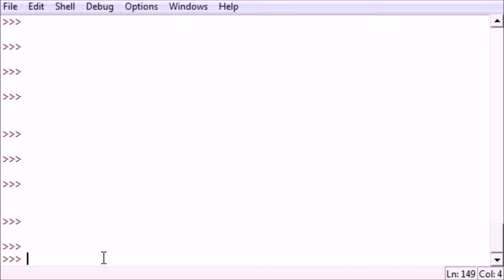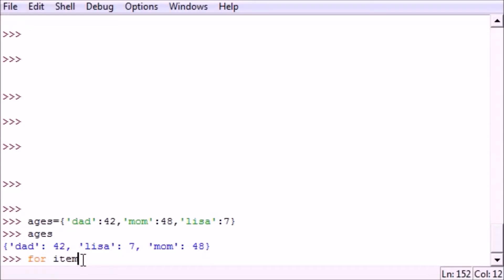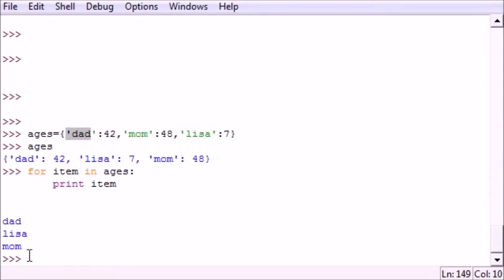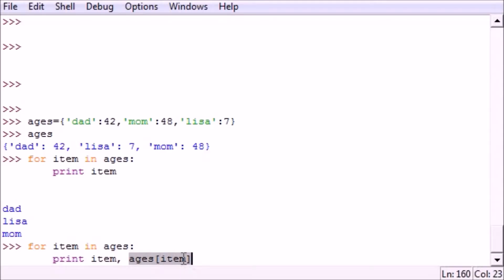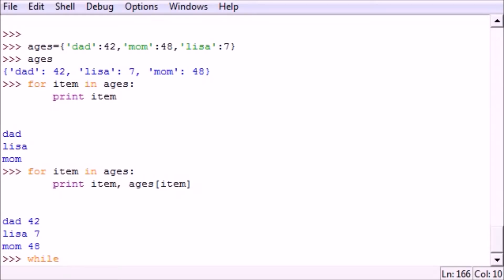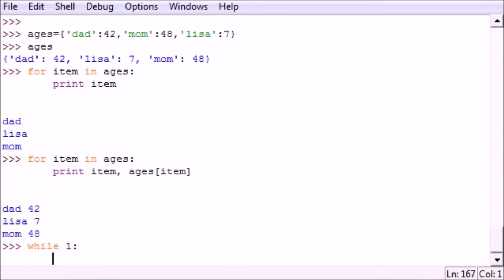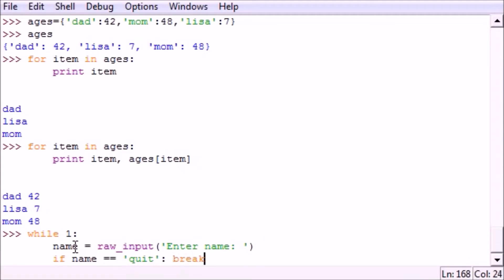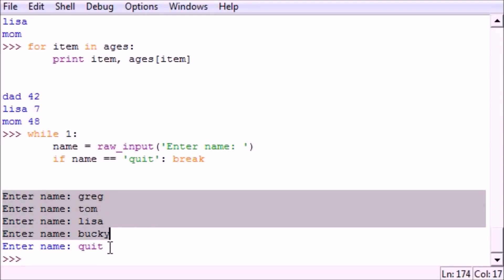26. INFINITE LOOPS AND BREAK